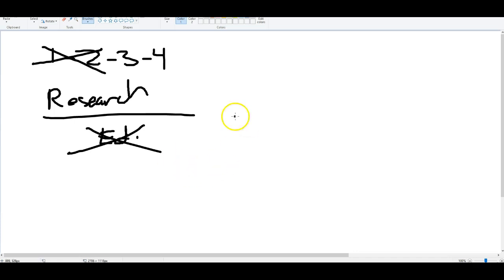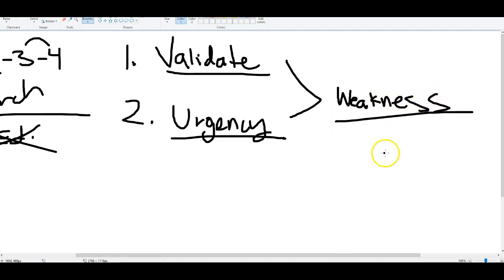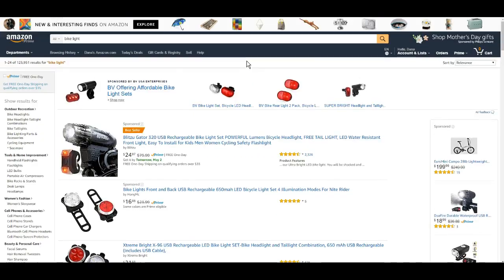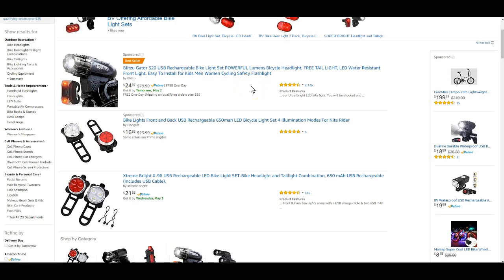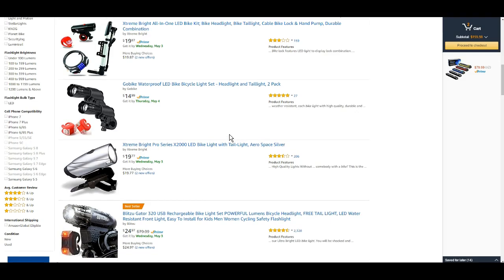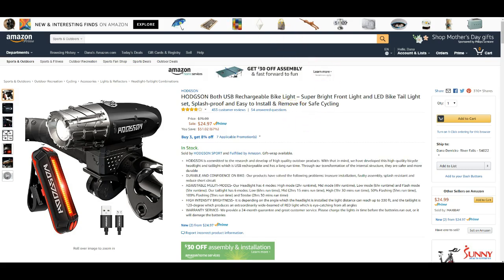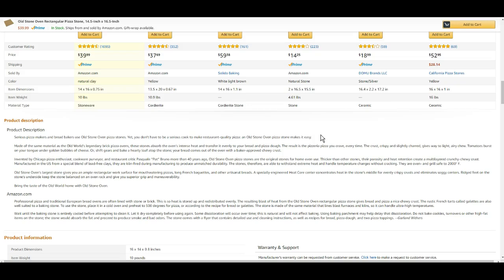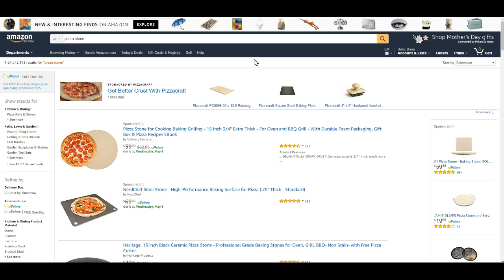SPA 2.0 Bonus Module Copywriting Professor